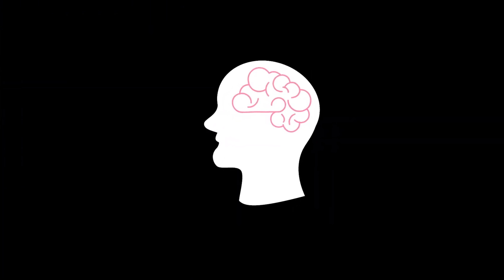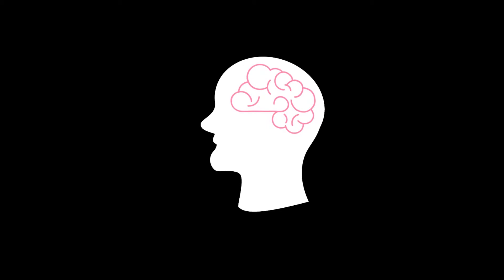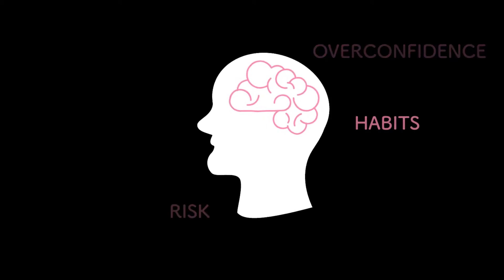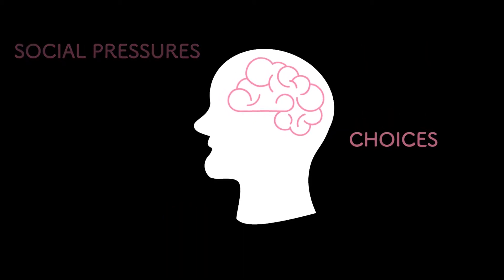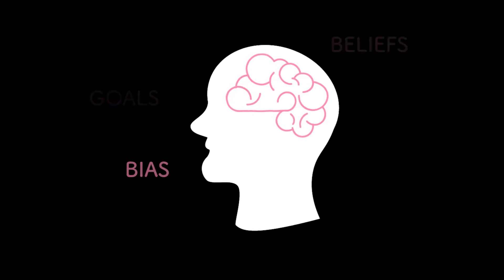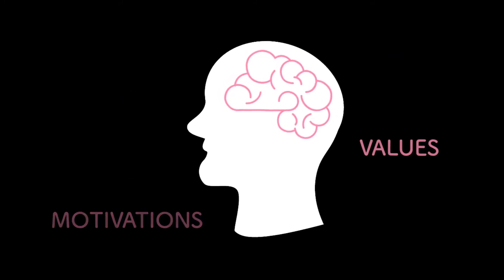The Integrated Curriculum: Modeling Managerial Decisions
The course Modeling Managerial Decisions, part of the first-year integrated core curriculum for all MBA students, takes a unique approach to the decision-making process. Co-taught by Anjani Jain, deputy dean for academic programs and professor in the practice of management, and Nathan Novemsky, professor of marketing, the course teaches students to consider multiple perspectives when they are making complex decisions.

Jain, an expert in operations research, focuses on creating analytical models to help guide managers to a decision, especially when faced with multiple constraints and uncertainty. Novemsky, trained in psychology, covers the human angle, using behavioral science to help students understand the various habits, biases, and motivations that influence how people make decisions. “It’s the combination of these two and the skills that you develop from both of them that allow you to succeed,” says David Cotton ’21.